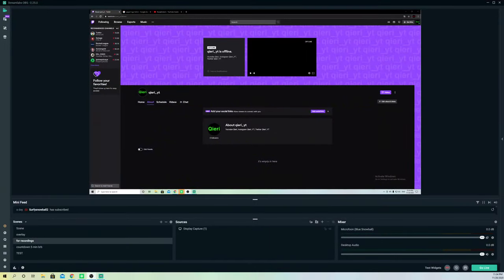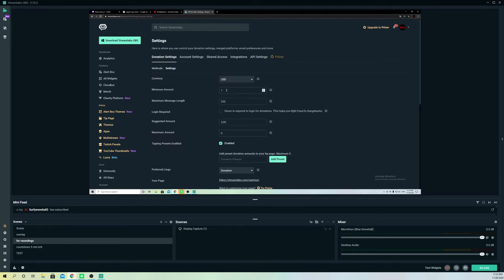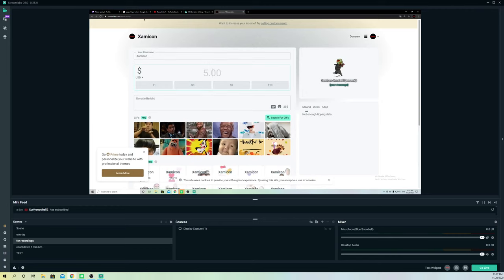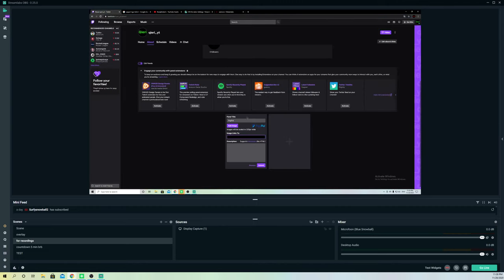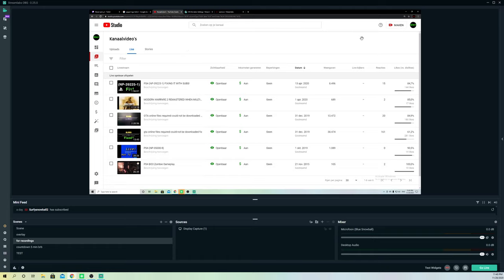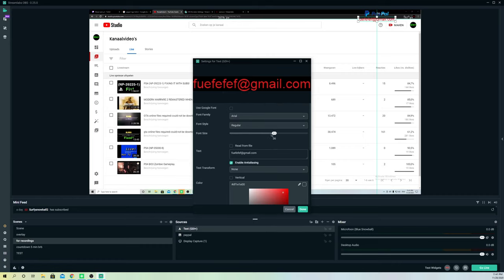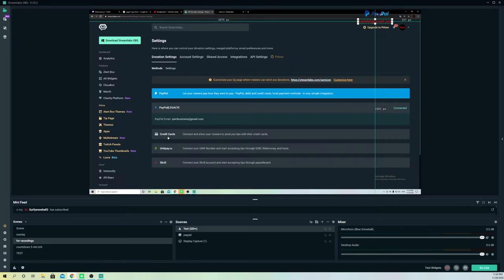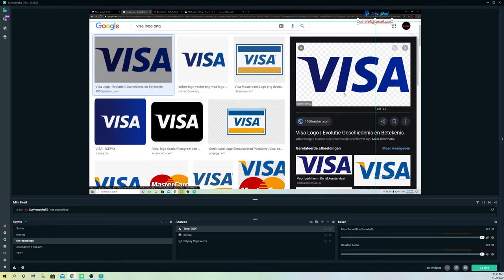STREAMLABS OBS HOW TO ADD SET UP DONATION BUTTON EASY!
This video shows how to add a donation button so you can get donations on streams on Streamlabs OBS